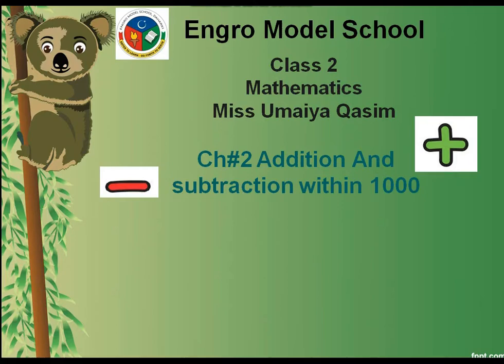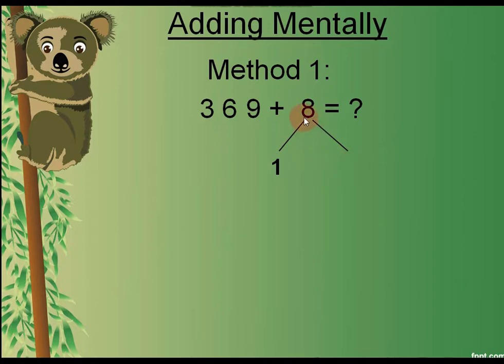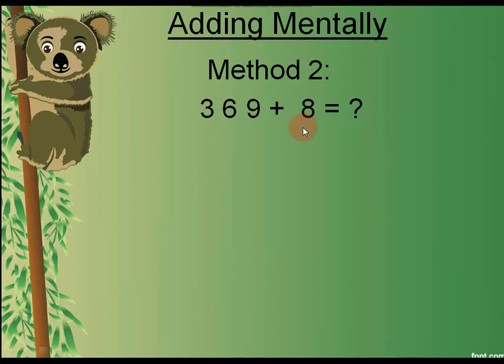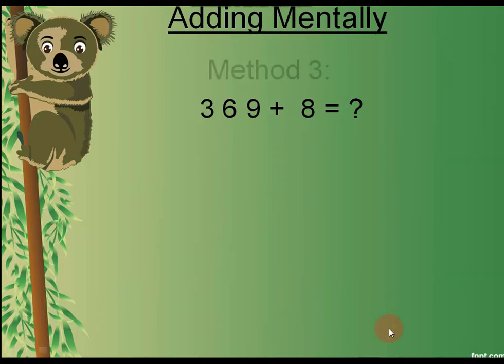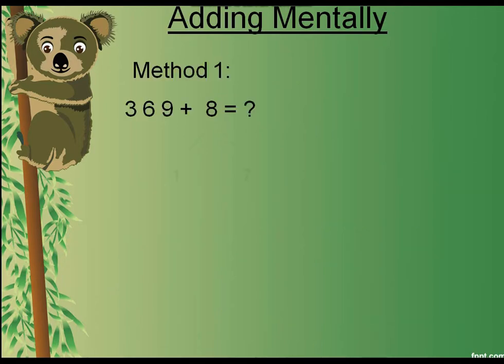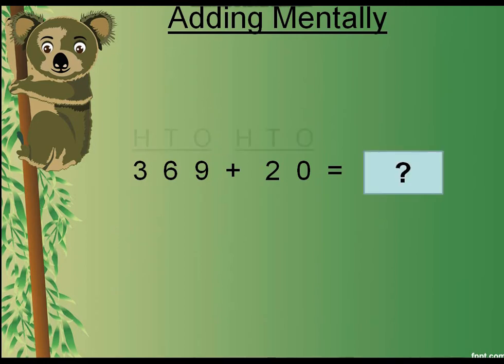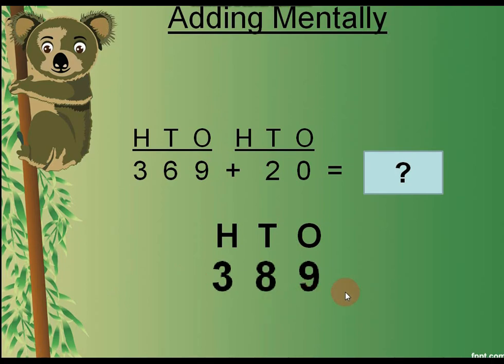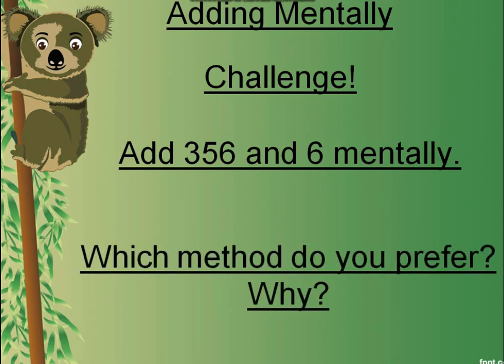Class 2 : Maths , Topic : Adding Mentally by Miss Umaiya Qasim